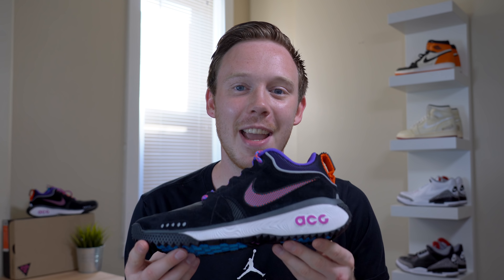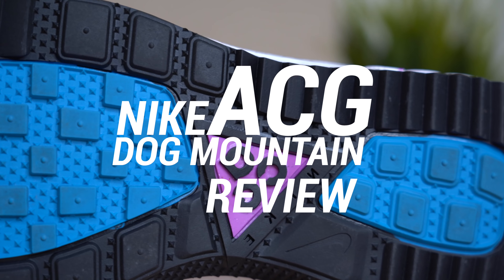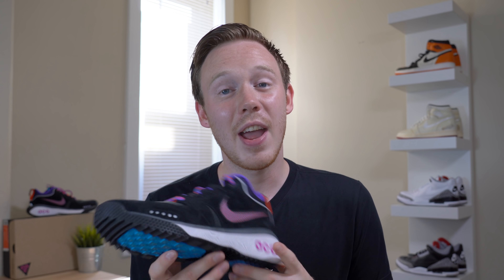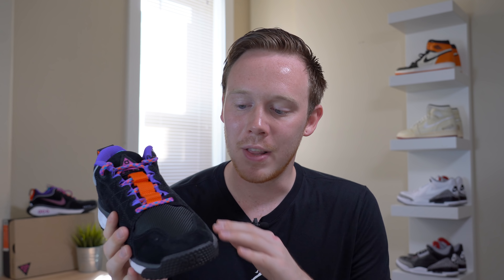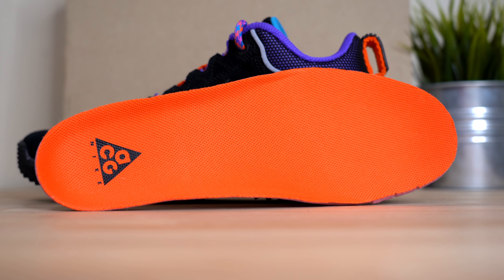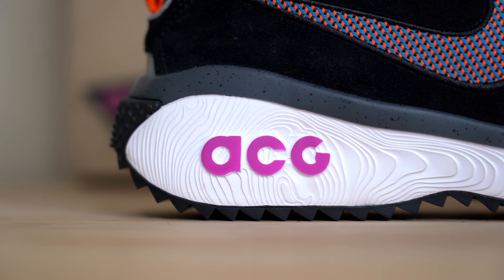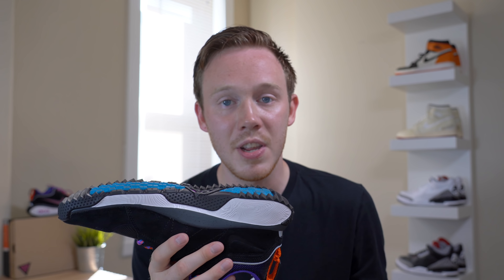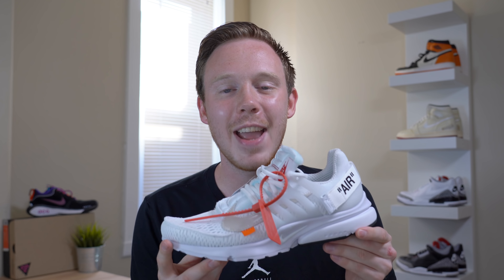NIKE ACG DOG MOUNTAIN REVIEW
Today I’m reviewing the Nike ACG Dog Mountain! This Nike ACG Hiking sneaker features a suede upper and multicolor detailing. The ACG Dog Mountain also features a trail outsole and ruggedized detailing.

Seth Fowler
319 Lafayette St.

My Gear!